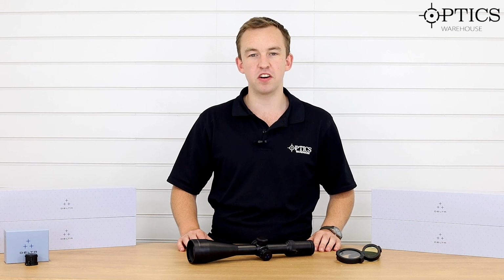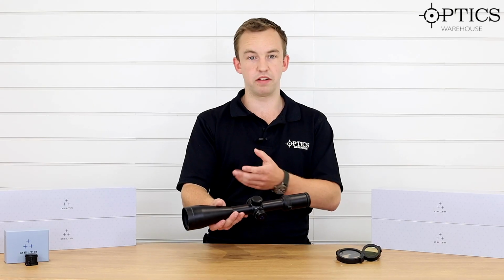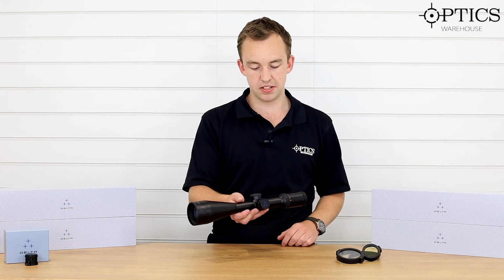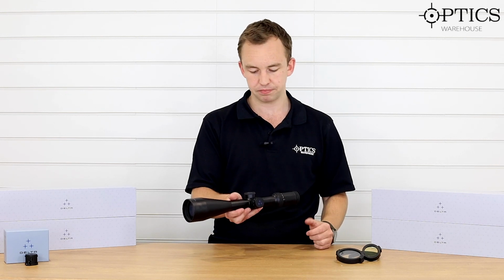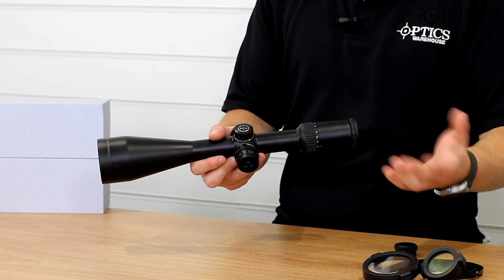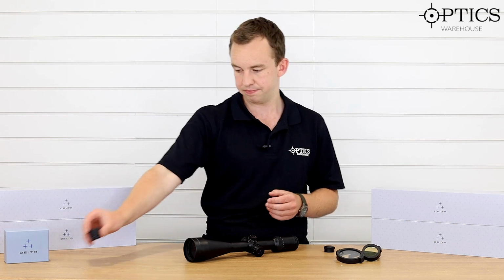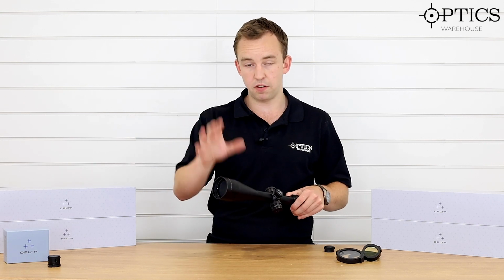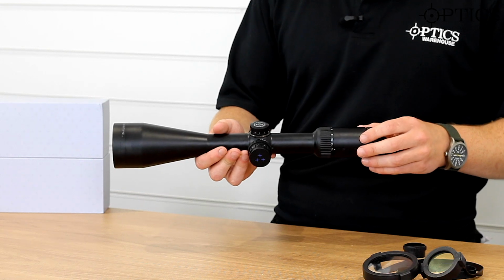Delta Titanium - Quickfire Review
Delta Titanium Rifle Scope

Optics Warehouse's resident Night Vision and Thermal expert, James McDermott, takes a look at the popular Delta Titanium Rifle Scope.

#1 UK Shooting Optics Shop | 70yrs+ Expert Knowledge | Worldwide Shipping | 60 Day Scope-Out Guarantee | Best Prices & Biggest Brands!

At Optics Warehouse, you’ll find the widest selection of quality Rifle Scopes and Mounting Systems available anywhere in the UK. We also offer a huge selection of Red Dots, Thermal and Night Vision gear, Spotting Scopes and Binoculars. In addition, we stock an expansive range of shooting accessories including everything you'll need to get out in the field.